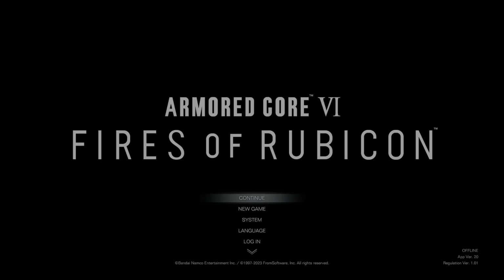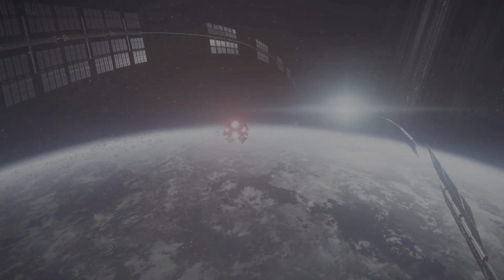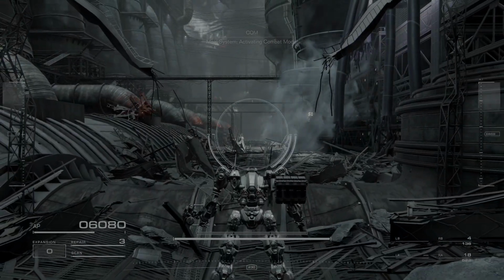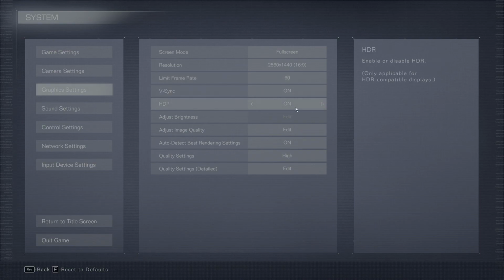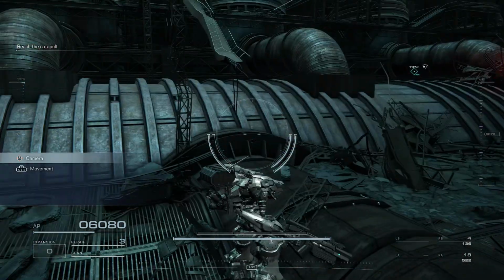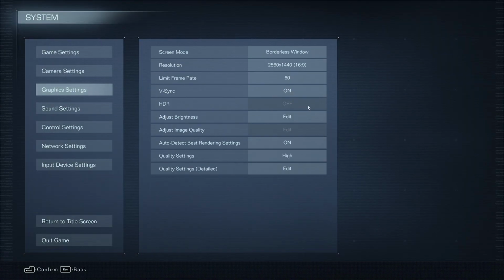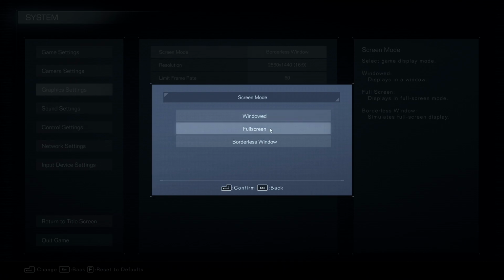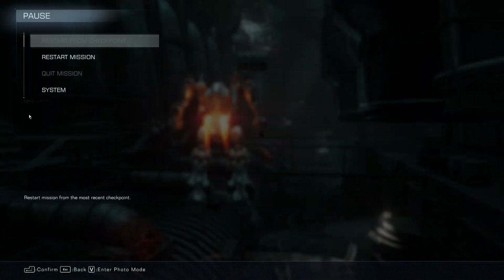Armored Core 6 How to Fix Gray Color - Armored core 6 grey screen fix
So I was playing Armored core VI and thought it was grey, so I had a look around there is a armored core 6 how to fix gray color.

In this armored core 6 grey screen fix I'll show how to make the game in full color and look as awesome as it should

00:00 - Start
00:06 - About Armored core 6 how to fix gray color